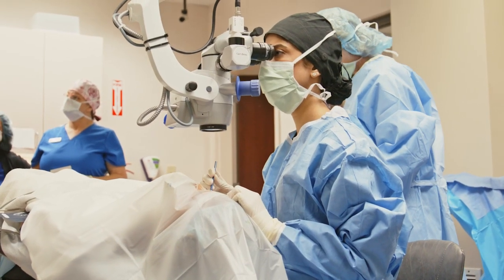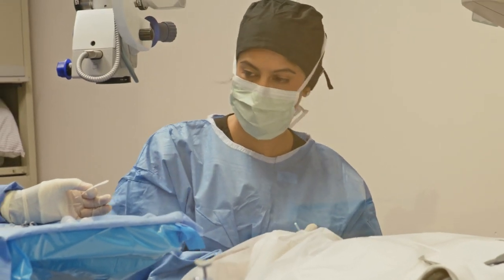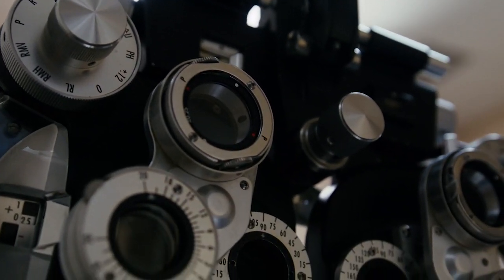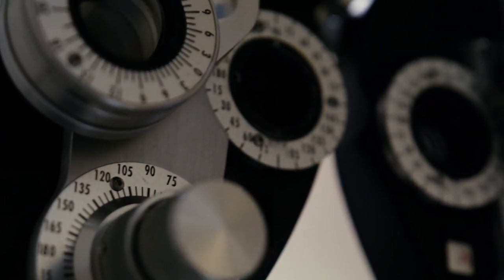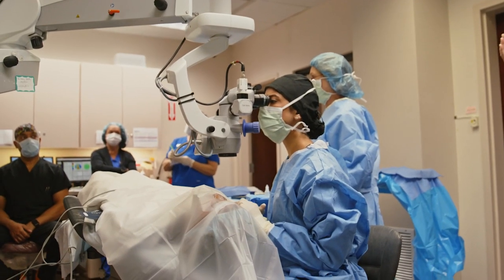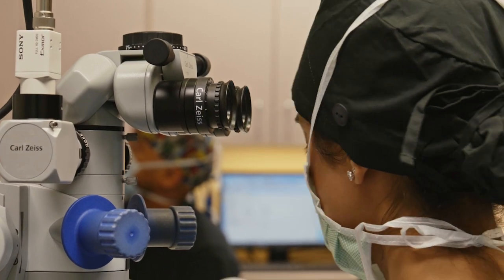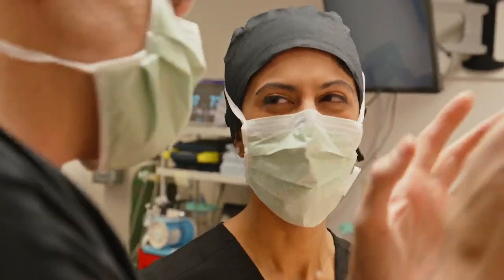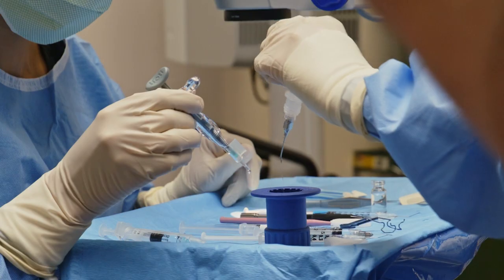The Light Adjustable Lens - a revolution in lens replacement surgery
Woodhams Eye Clinic has always been on the front edge of technology, having been the first clinic in Georgia to perform LASIK in 1983, first clinic in Georgia to perform ICL, and now the premiere surgery center for the Light Adjustable Lens.   The light adjustable lens in a revolutionary procedure that changes what's possible in cataract or lens replacement surgery.  We perform the procedure under the umbrella of PreLex lens replacement procedures.  Woodhams patient Debbie Sanfratello shares her experience with the light adjustable lens procedure performed at Woodhams Eye Clinic by Dr. Gina Shetty, M.D.

Unlike multi-focal lenses or other forms of cataract surgery, the light adjustable lens allows for your vision to be adjusted AFTER surgery to tweak your vision to be as accurate as possible.  In a study of 600 subjects, those who received the Light Adjustable Lens followed by adjustments were twice as likely to achieve 20/20 distance vision at 6 months without glasses as those who received a standard monofocal IOL.  Woodhams patients have been super please with the results of the light adjustable lens.